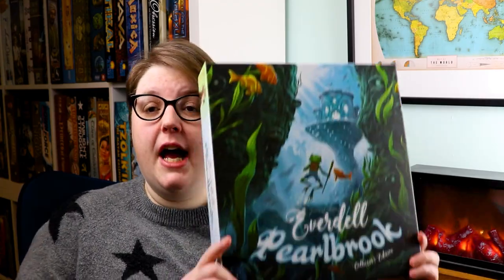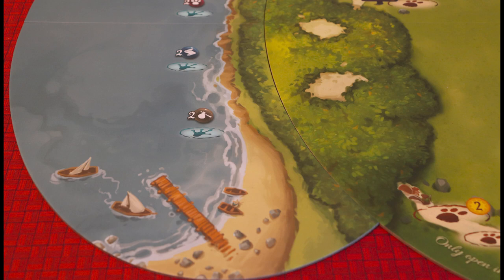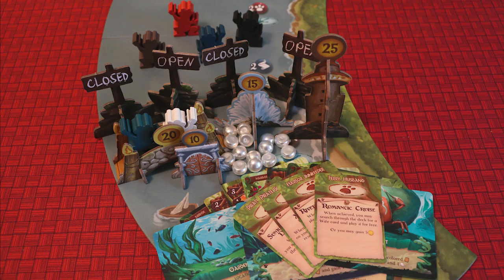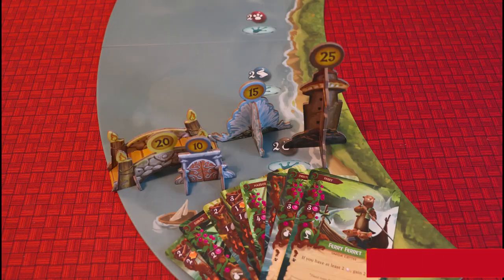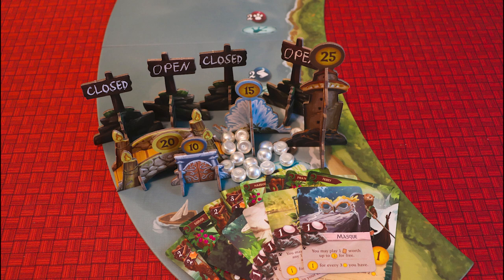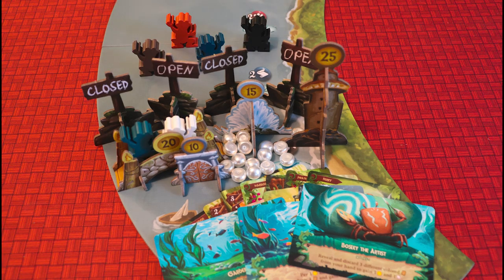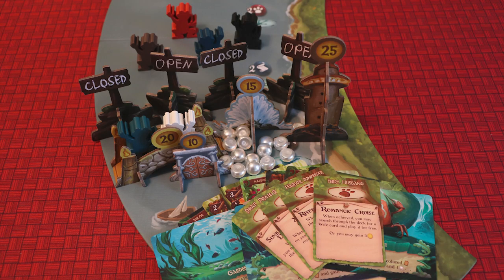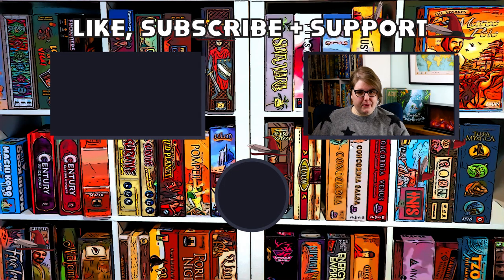Everdell: Pearlbrook Mini Review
About This Video: In this video, Board Game Inquisition shares with you what we feel are the most important aspects of the Everdell: Pearlbrook expansion. I discuss what's in the expansion, how it differs from what's in Everdell originally, how it effects the base game and if this expansion is worth investing in.